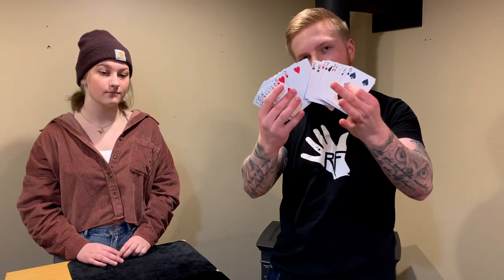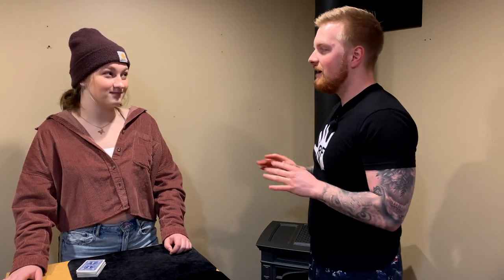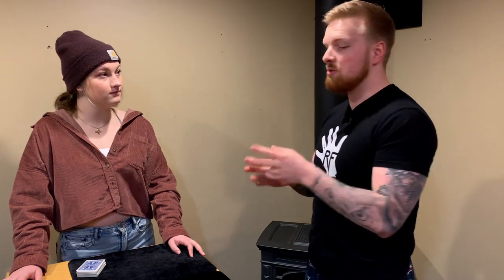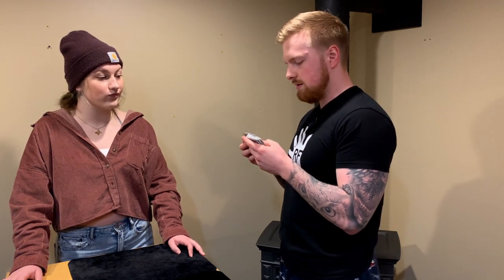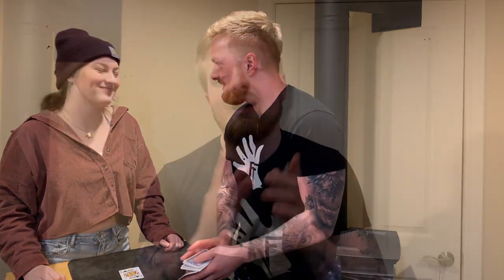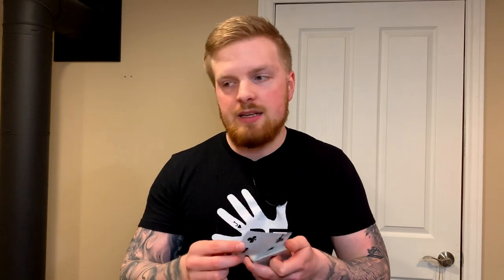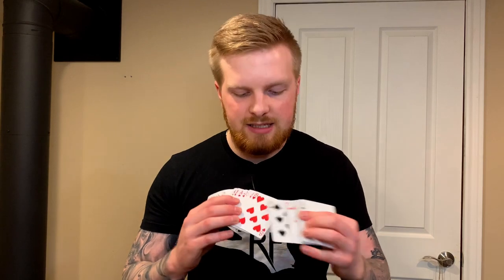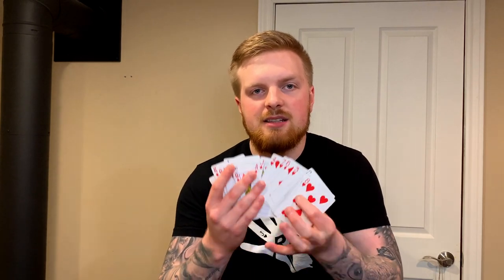How to EFFECTIVELY USE Sleight of Hand to Get AMAZING Reactions | HTMYMB EP.03 - Sleight of Hand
Here is episode 3 of HTMYMB! This episode focuses on sleight of hand but not how you might expect. I dive into the importance of choosing the right move for the right situation, how to use sleight of hand to improve the final effect, I have a sleights vs gimmicks discussion and much more! I know this video is longer and may not be a “tutorial” like the YouTube magicians are always looking for, but these are the really important things that will make you stand out and become a better magician. If you want to become better, you will watch this video and seriously reflect/apply some of the things I’ve talked about. There is a lot of very good information and tips throughout the video. I’ve put it out there…now it’s up to you.
I really appreciate you taking some time to watch this video. It’s filled with details because it needs to be. There is so much that goes into convincing sleight of hand and deception. I implore you to watch it all as even if you’re more experienced, there will be something for you to take away from this. Enjoy!

Why is sleight of hand important?: 4:22
Effect vs method?: 5:30
Sleights vs gimmicks?: 11:37
Is advanced sleight of hand worth it?: 15:17
Examples of the importance of sleight of hand for improving the final effect: 17:03
How to improve your sleight of hand: 21:32

I offer 1-on-1 card magic lessons on Zoom! Great for beginners to advanced card magicians looking to improve their sleight of hand, performance, to learn new tricks or anything else card magic related.